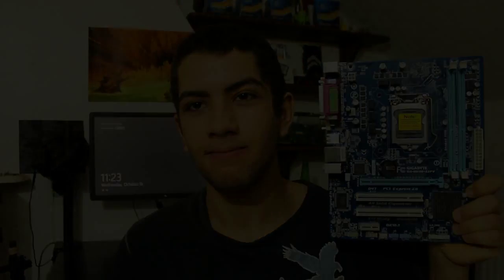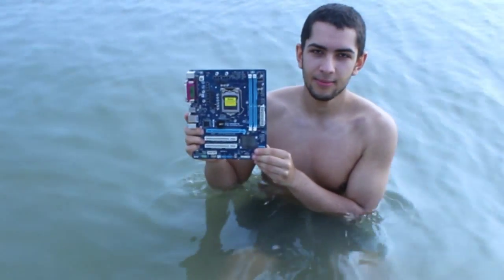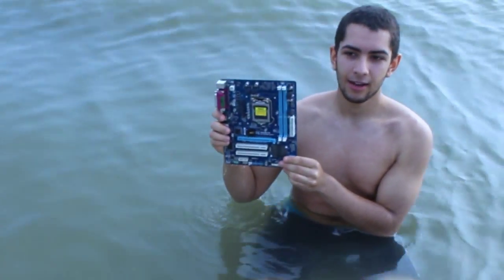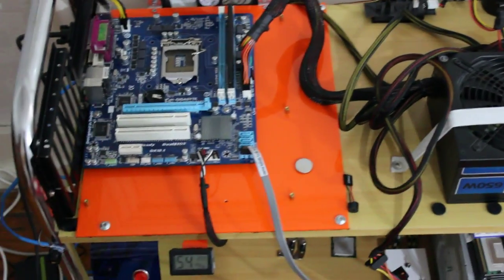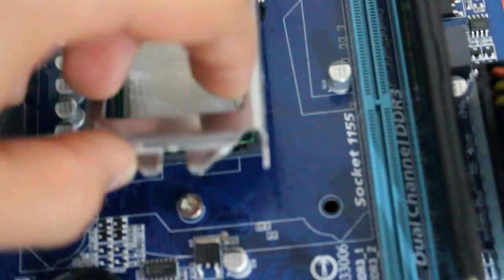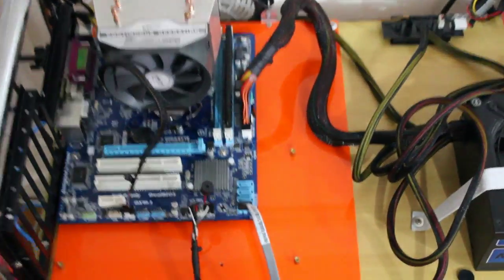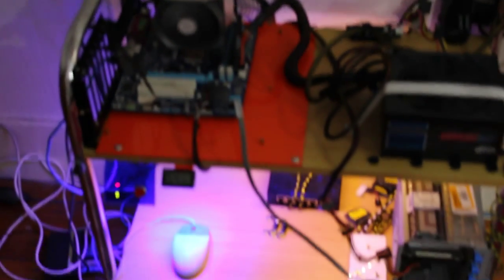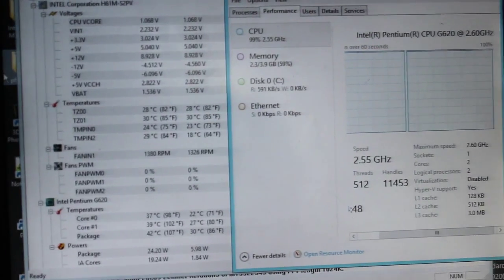Does water damage electronics?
Remember not to use 99% isopropyl to clean your cpu's, or the 1% water content will FRY your computer.